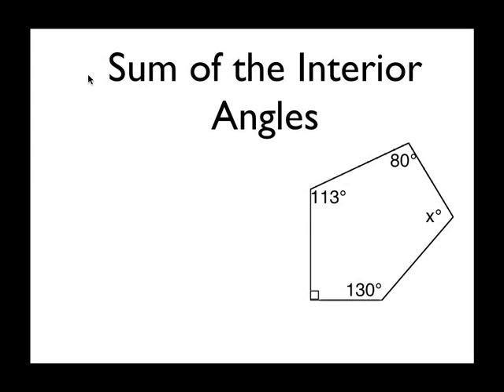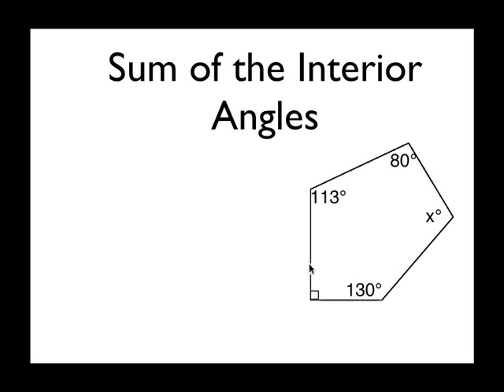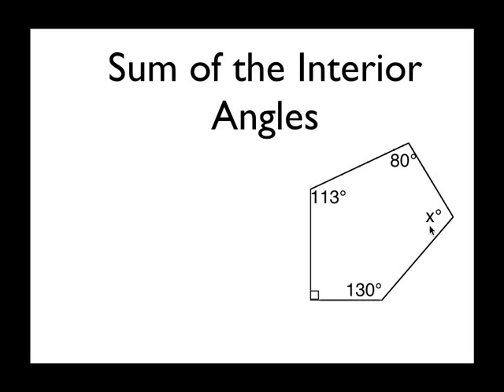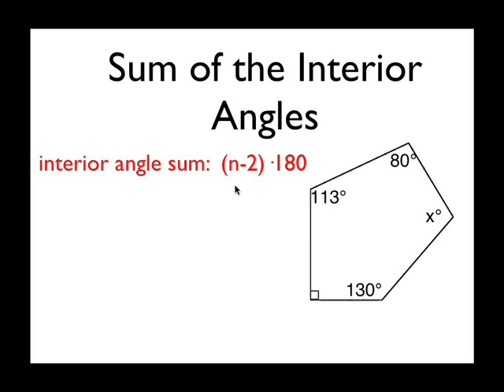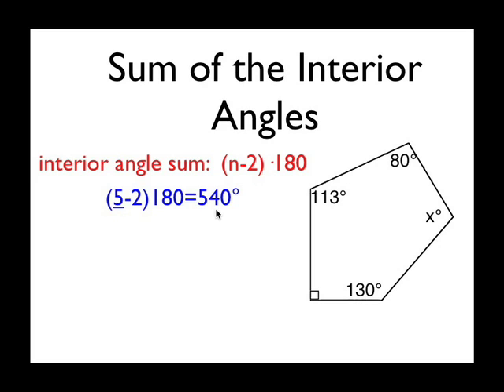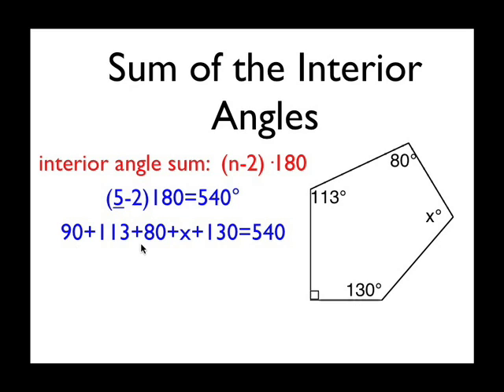Geo ScreenCast 7: Polygon Angles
Using the sum of a polygon's interior angles to solve for a missing angle